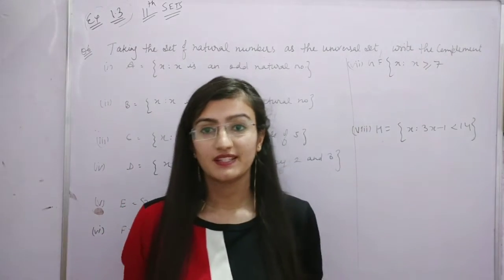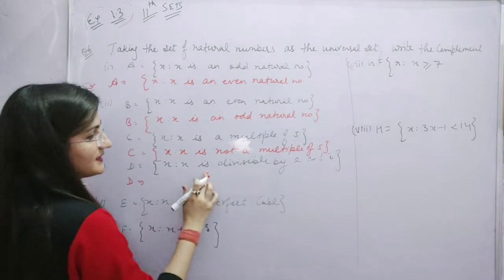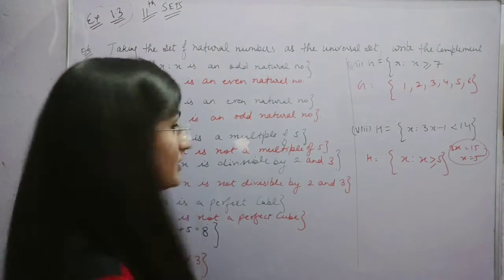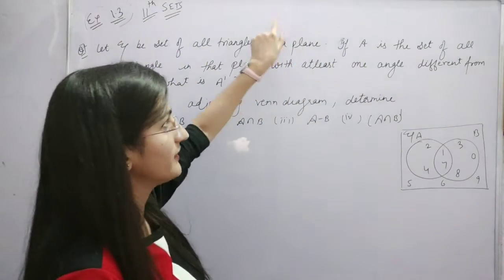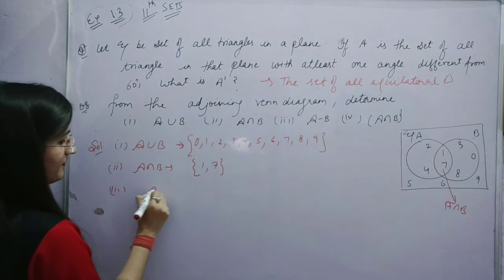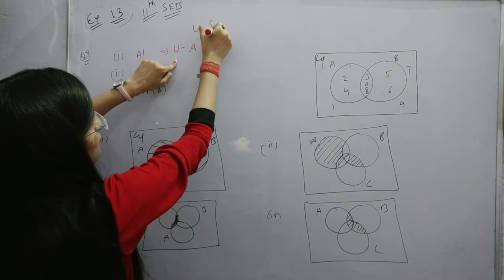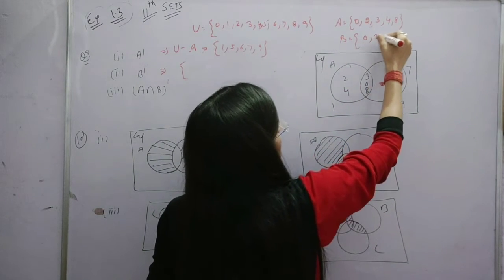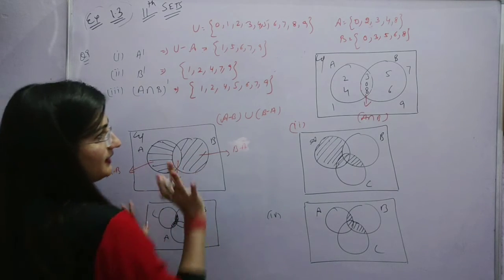Sets class11th ex (1.3) math part(11)